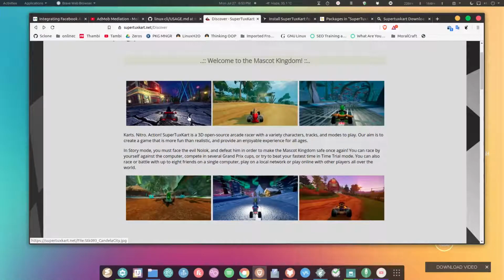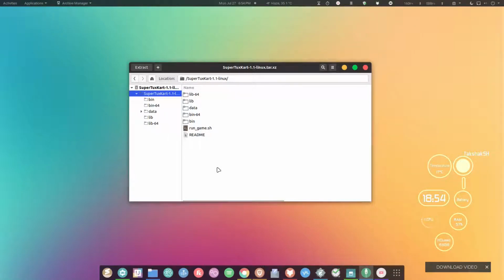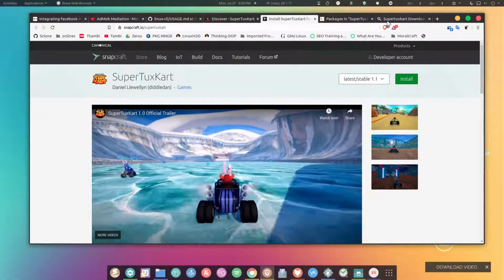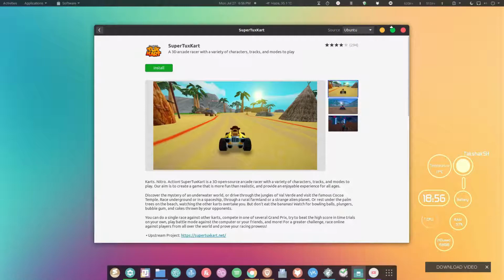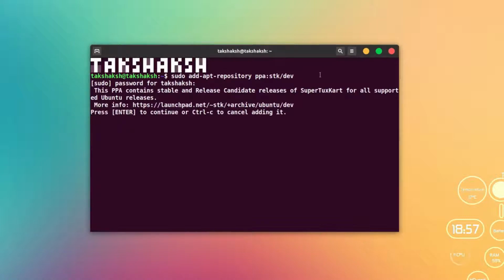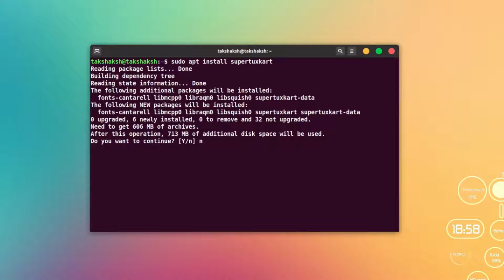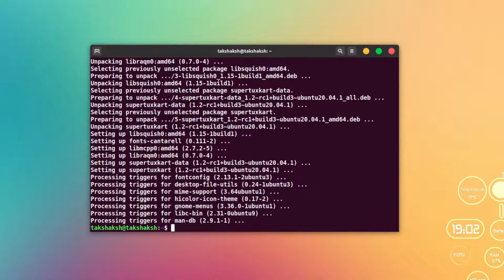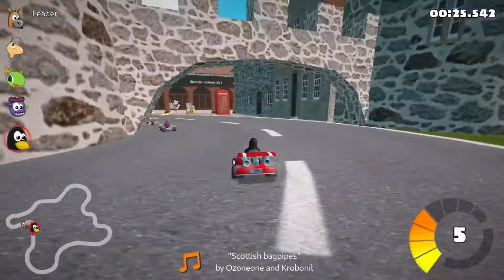Getting latest SuperTuxKart on Linux (Ubuntu, Mint, Fedora, Manjaro)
In this video, You will learn how to install the latest SuperTuxKar on any Linux distribution.